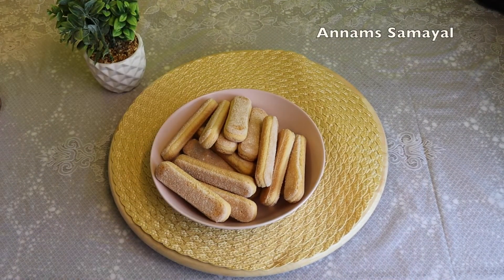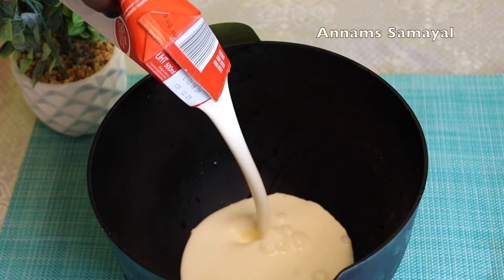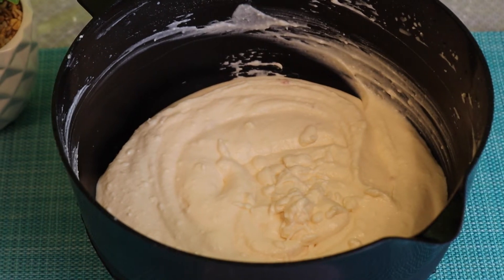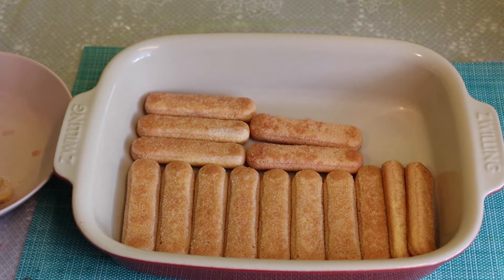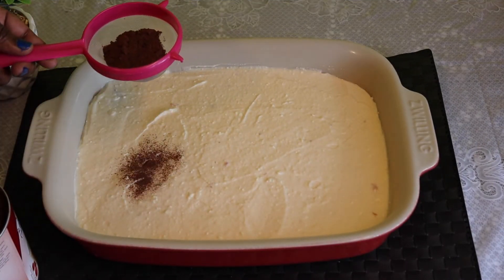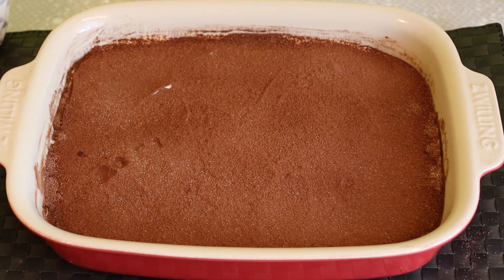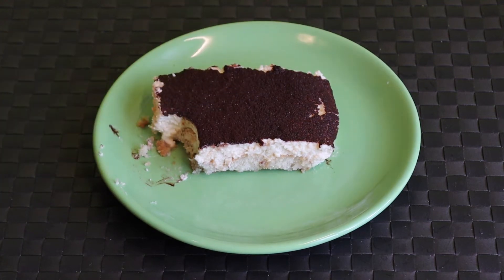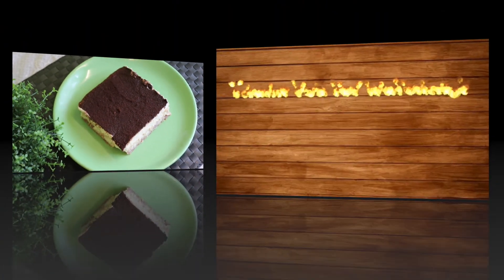Tiramisu Recipe in Tamil |Tiramisu இனி வீட்டிலேயே செய்யலாம்| How to make Tiramisu | Italian Dessert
Hello Friends Welcome To Annams Samayal Today Recipe Very Tasty  Italian Dessert Tiramisu  | Tiramisu Recipe in Tamil